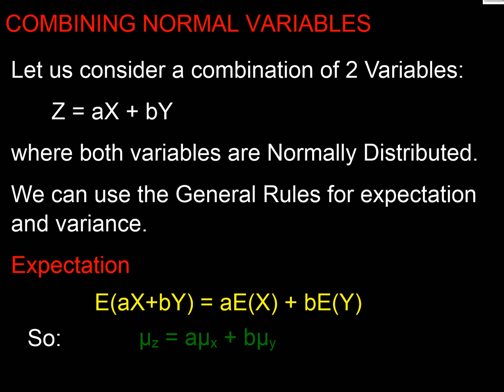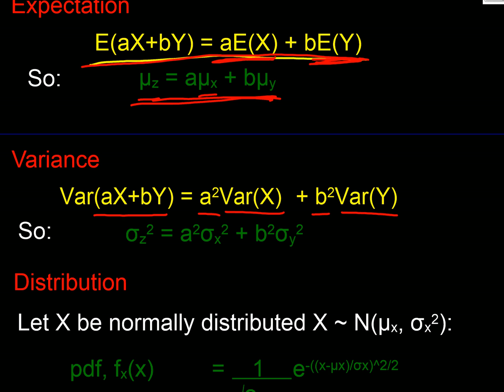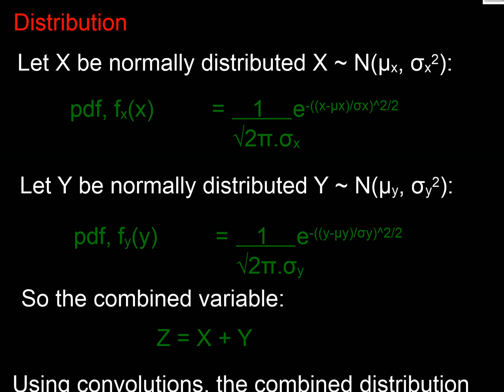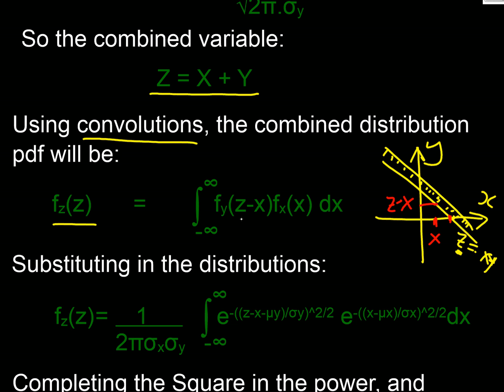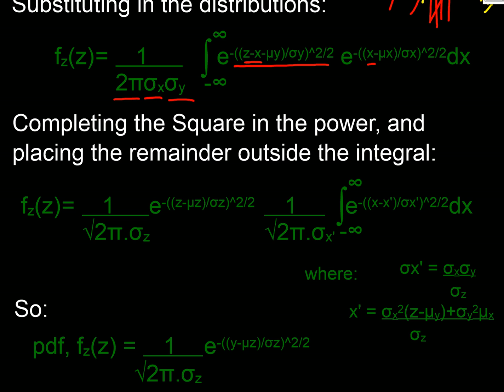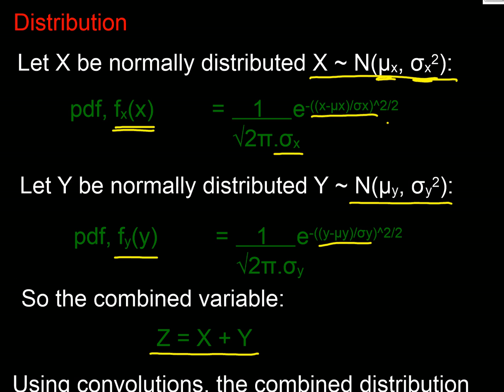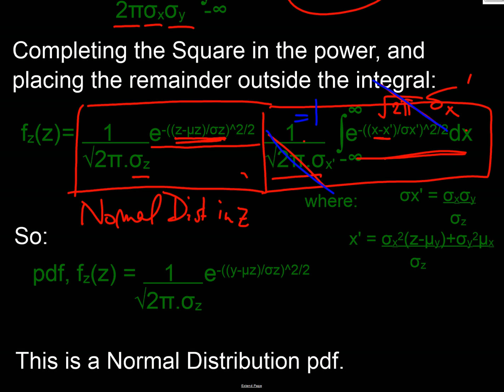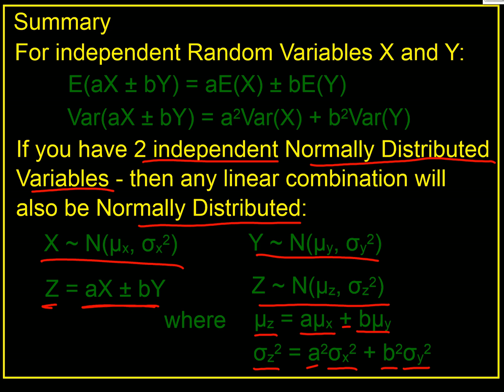COMBINING NORMAL VARIABLES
A demonstration of proof that combining 2 Normally Distributed Variables creates a new Normally Distributed Variable.